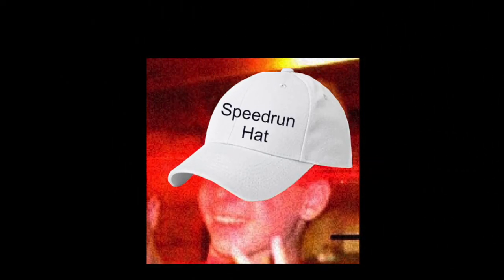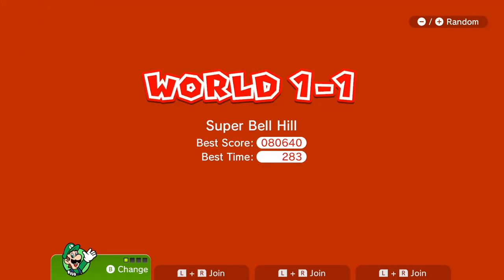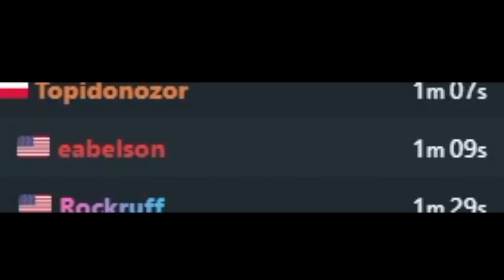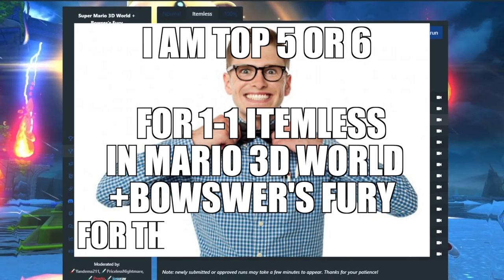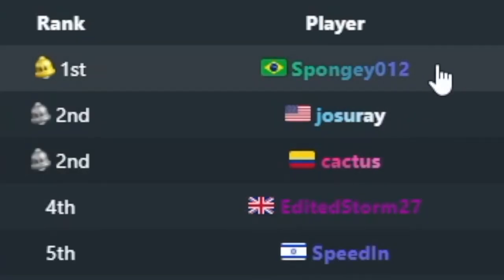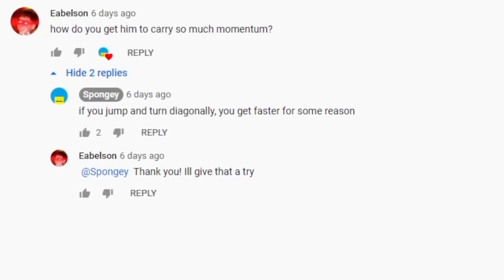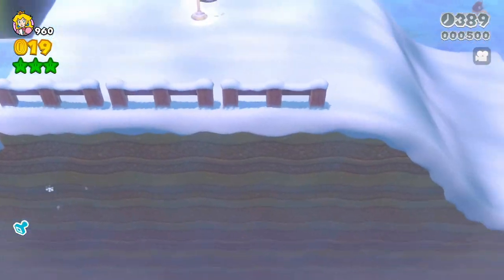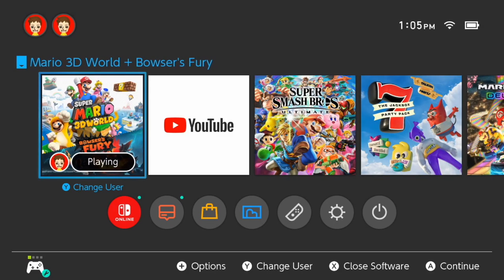This Mario 3D World Speedrun Glitch is Insane...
Mario 3D World Speedrunning is Insane… today I go over a couple funny speed glitches in Mario 3D World that absolutely break the game. Enjoy the video, gamer.

With the new re-release of 3D World with Bowser’s Fury, I thought it would be fun to see if the glitches from the original game still work. I picked two of the most prominent ones that are used in speedrunning for the game and dove into how you can do them yourself. The glitches I used were called vector jumping (which is in a lot of other games too) and the ice glitch. If done correctly, both of these can generate an insane amount of speed and send you flying through a level.

Another video about Mario Speedrunning.